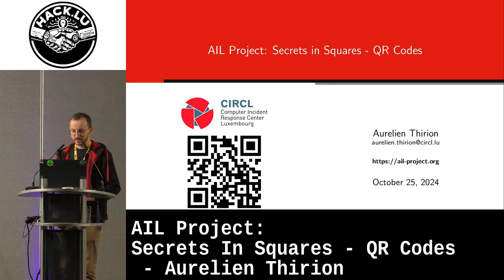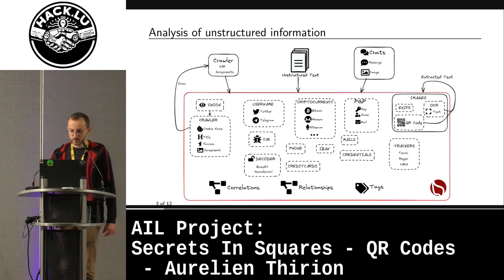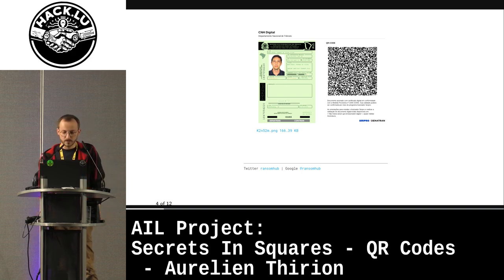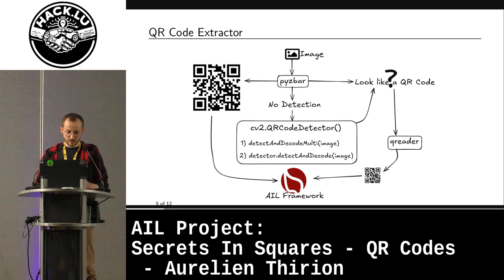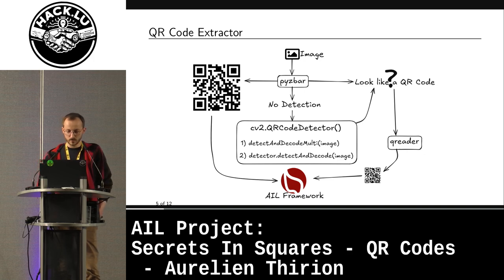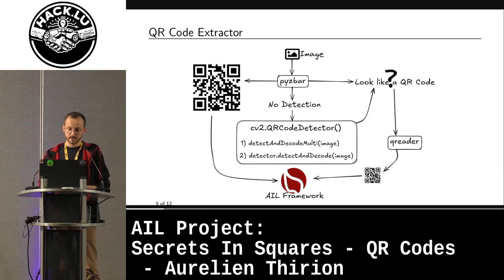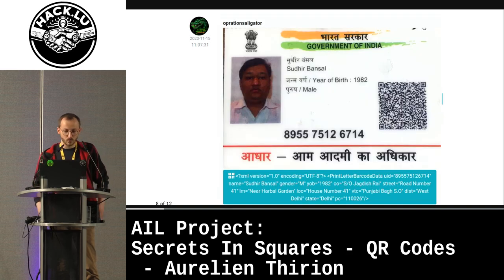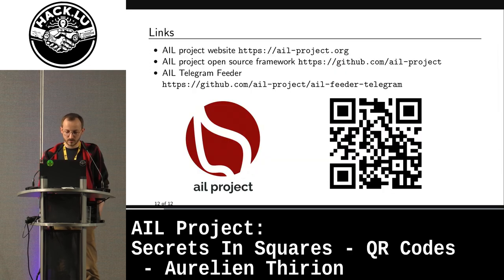AIL Project: Secrets In Squares - QR Codes - Aurelien Thirion